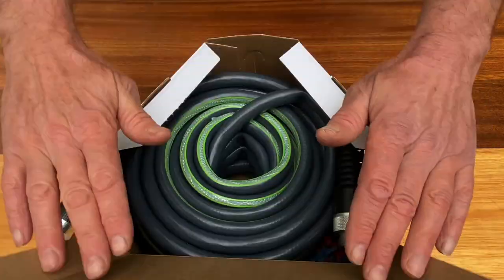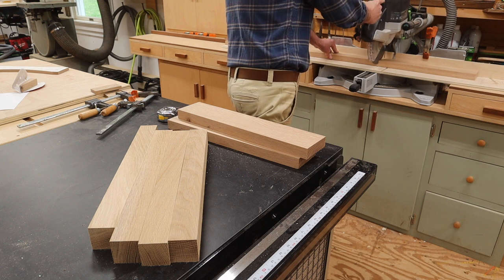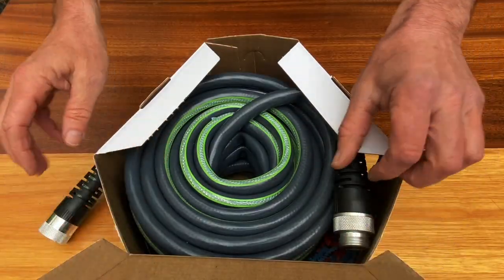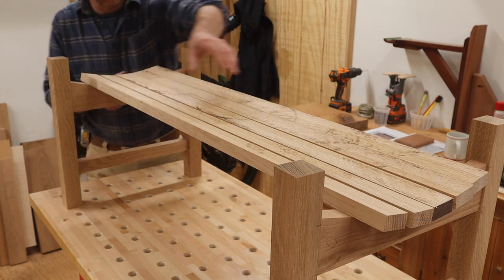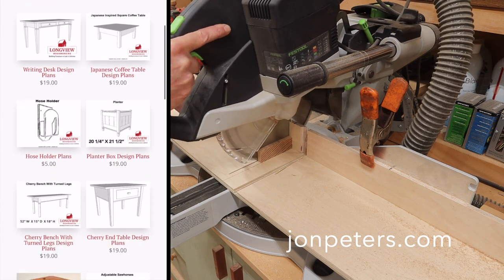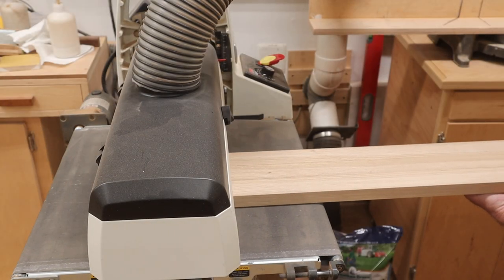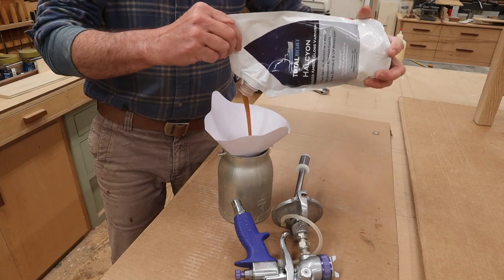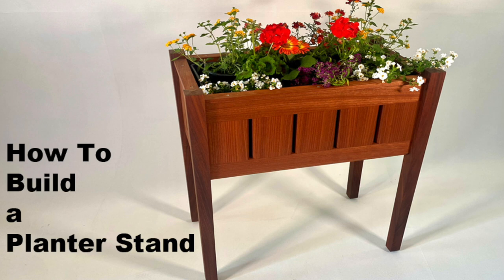How to Build an Outdoor Garden Bench / Woodworking Project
Hi everyone! Right now is a great time to build this garden bench. I made this bench with white oak which is a good wood choice for exterior projects.
I should have the plans for this project on my site in a few weeks. In the meantime I have tons of other Woodworking projects on my site that will inspire you to spend some time in the shop. Click on this link to check them out.
Be good, Jon
and learn more about the Synergy Hose